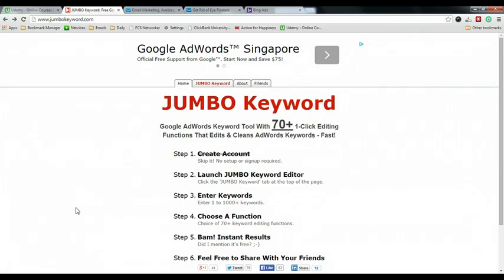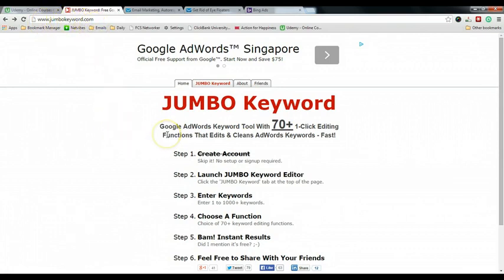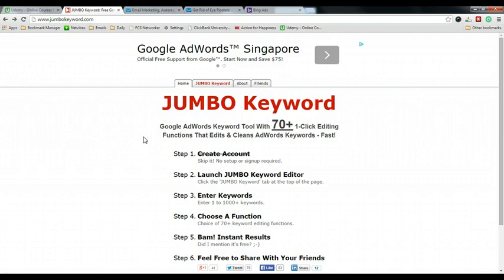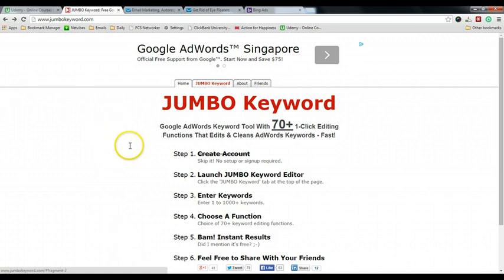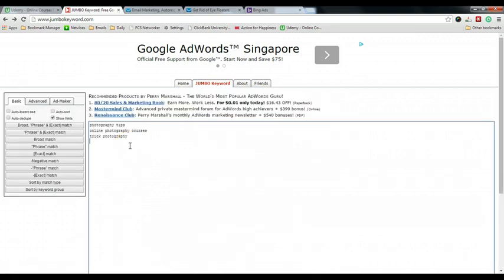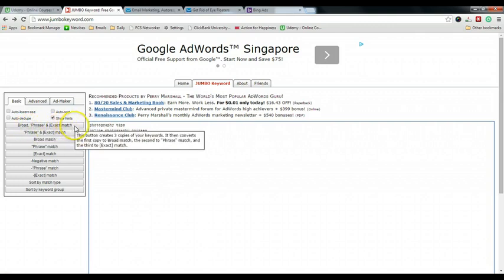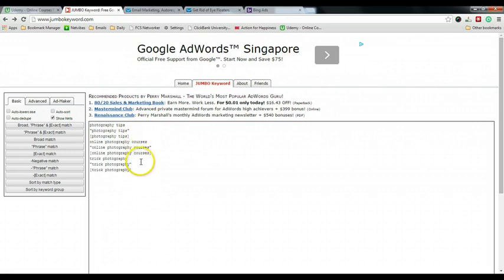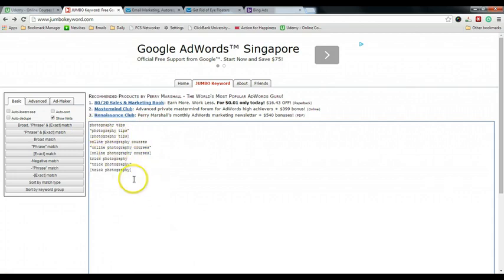Clickbank Tutorial | An Alternative Way of Getting Various Keyword Matches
Make First Real Dollar In ClickBank With No Website | An Alternative Way of Getting Various Keyword Matches